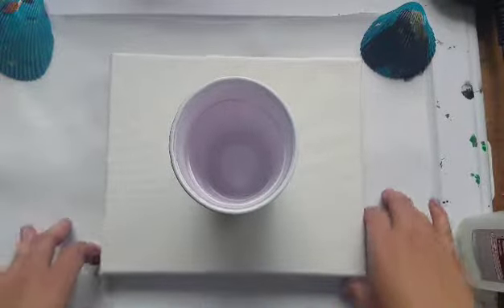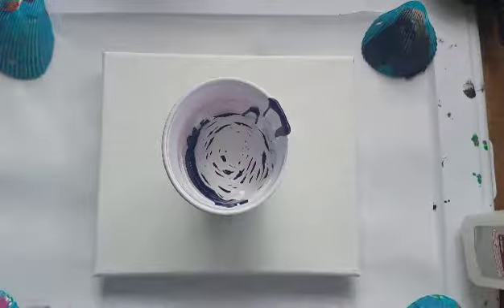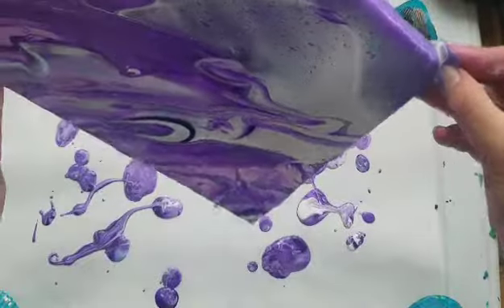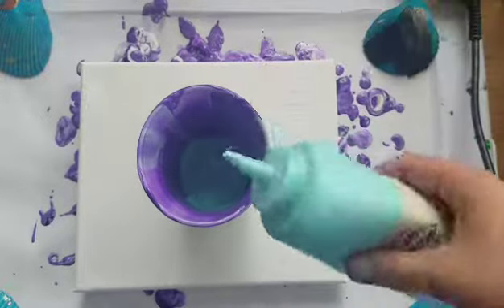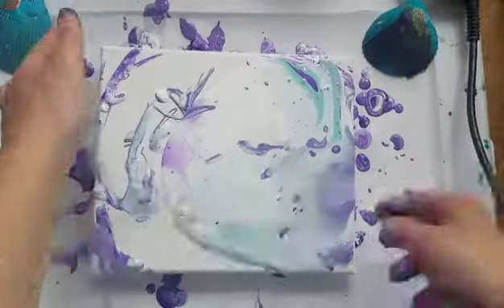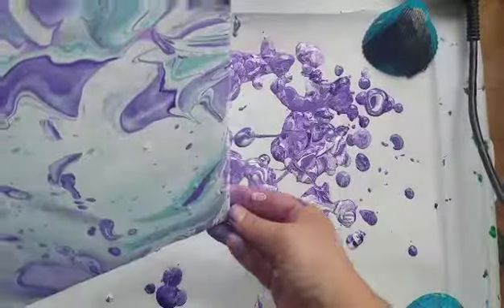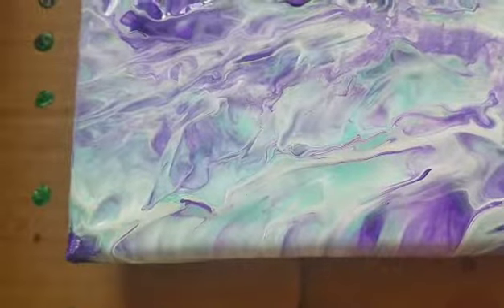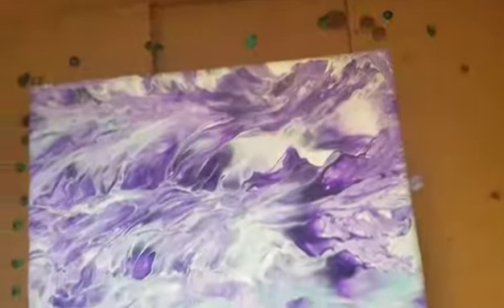Fluid art: Flip cup dirty pour x2 trying alcohol out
Flip Cup dirty pour in purple and ocean blue. Experimenting with 91% isopropyl alcohol to try cell formation. Want to see the results? Join my Facebook group to check out the dry downs!

Created by:MyMessyNessy